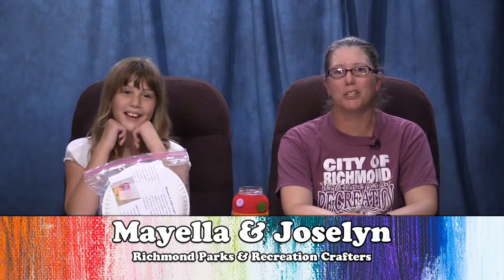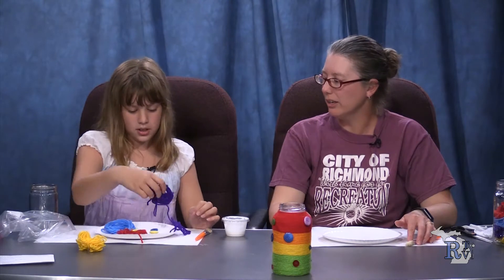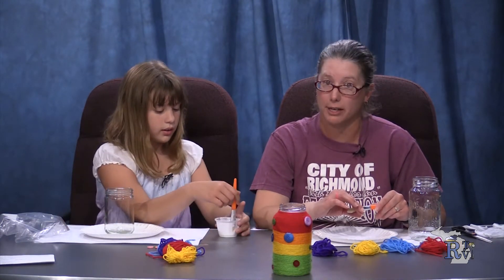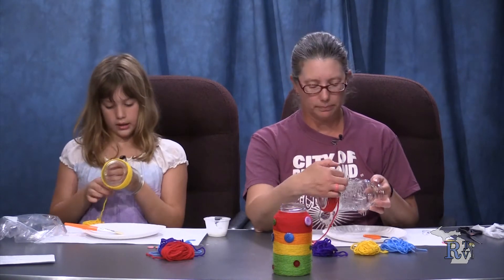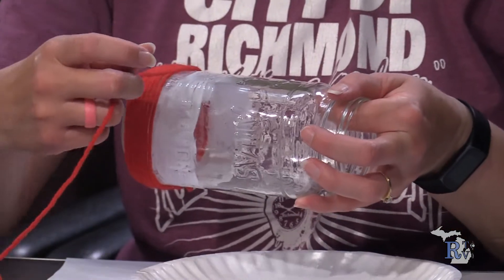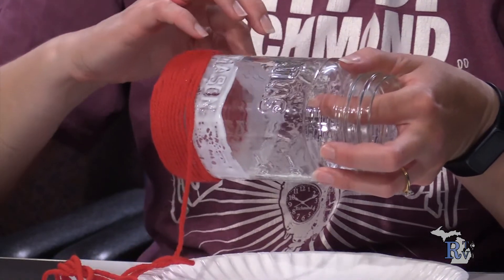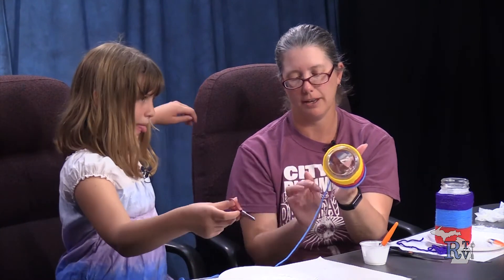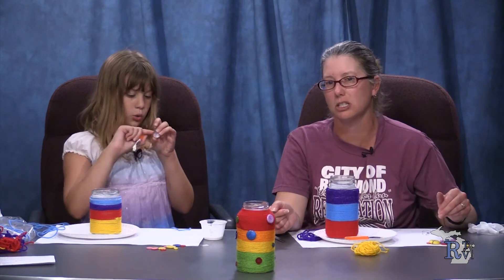Crafts to Go - Yarn Wrapped Jar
June 24, 2022
Richmond, MI
Richmond TV